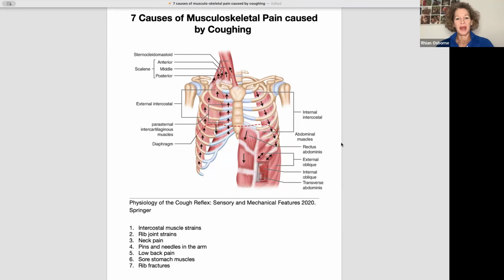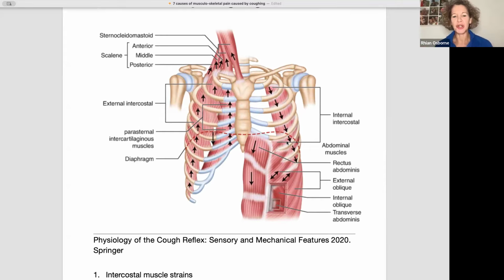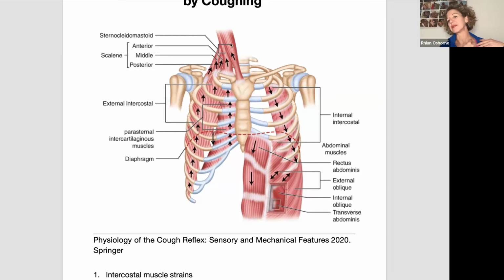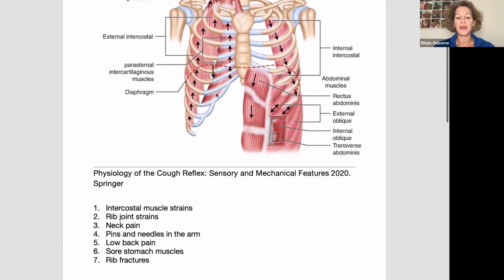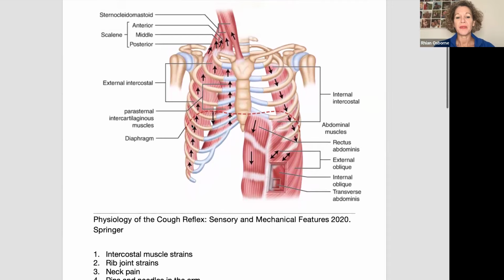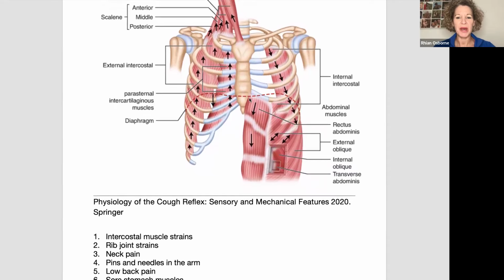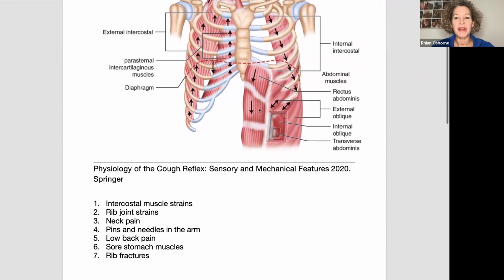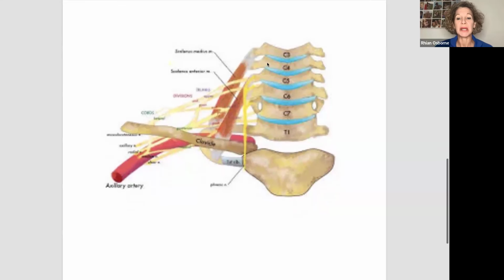Not Just Backs | What A Virus Does To The Body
If you'd like to book your next appointment with one of our experienced osteopaths, you can do so now by clicking